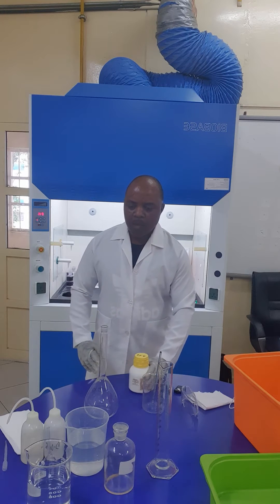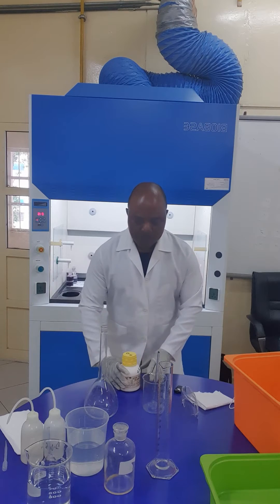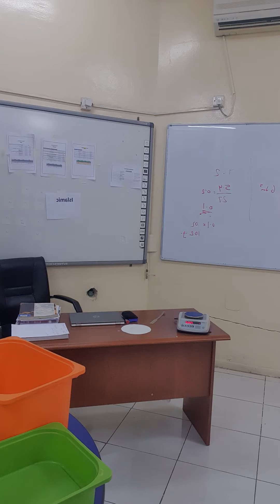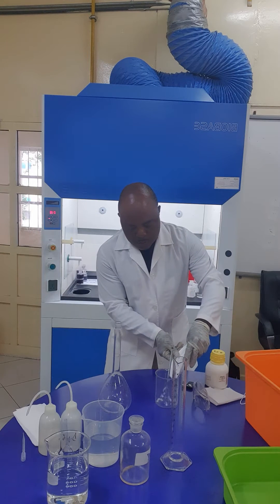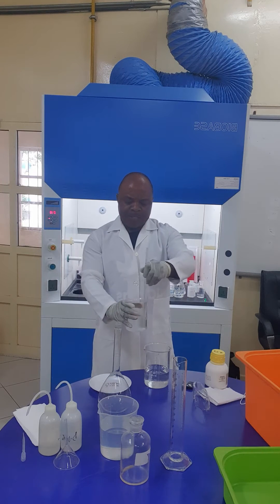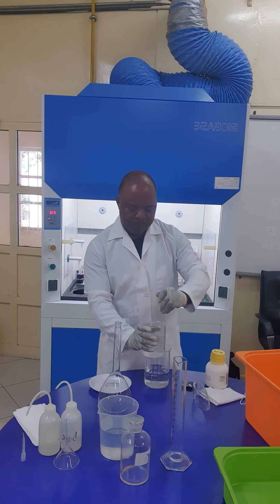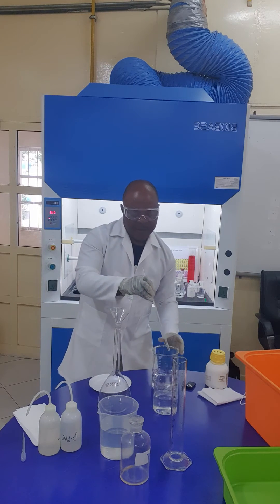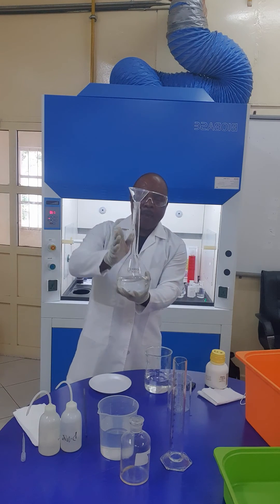B. Preparation of 2 0M NaOH Solution from NaOH Pellets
IGCSE, AQA, EDEXCEL, IB Diploma, and AS/AL Required Practical.
LAB DEMO: A Step-by-Step Procedure for The Preparation of 2.0M NaOH Solution from NaOH Pellets.